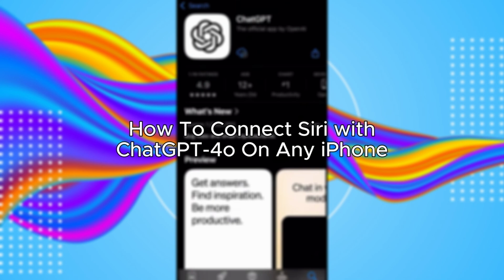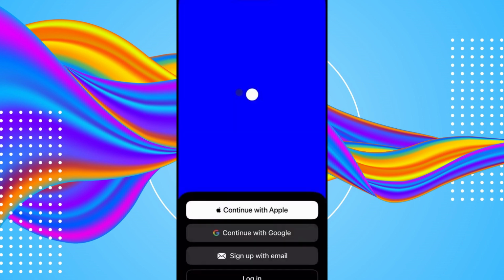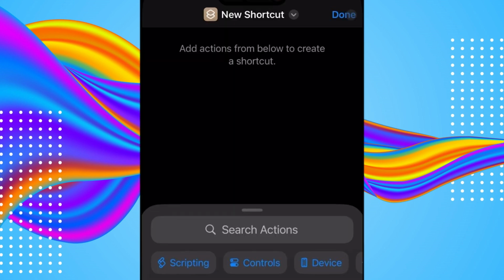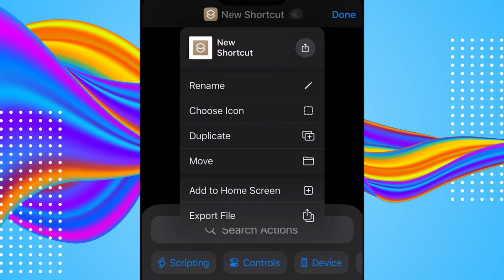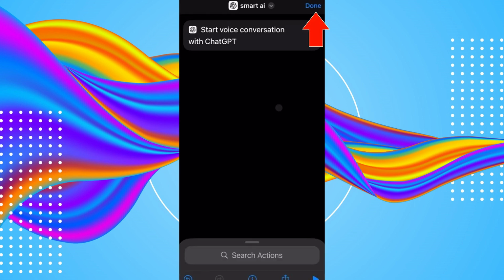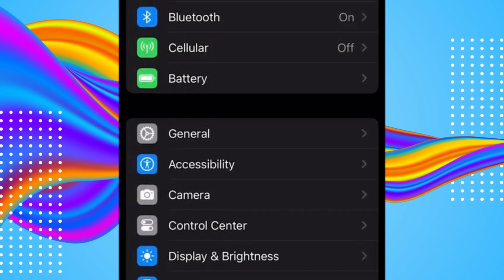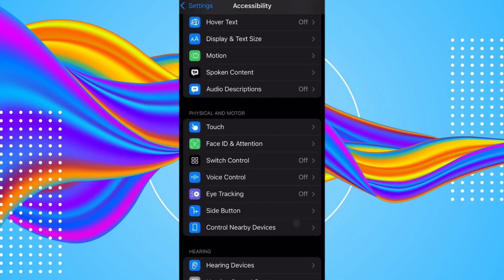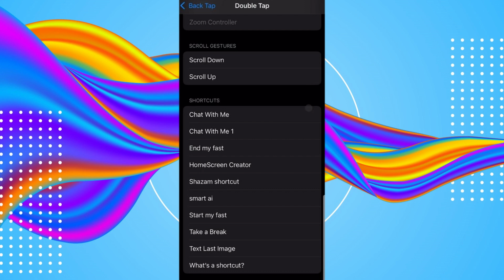How To Connect Siri with ChatGPT-4o On Any iPhone (Easy Guide)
How to Connect Siri with ChatGPT-4o On Any iPhone

In this video I'll show you how to replace siri with chatgpt-4o on iphone. The method is very simple and clearly described in the video. Follow all of the steps & replace siri with chatgpt-4o on iphone